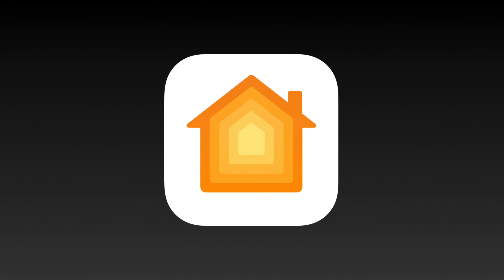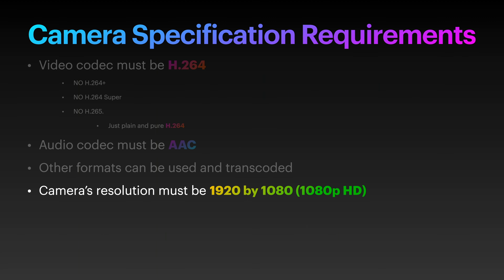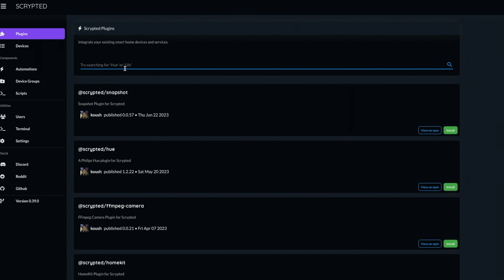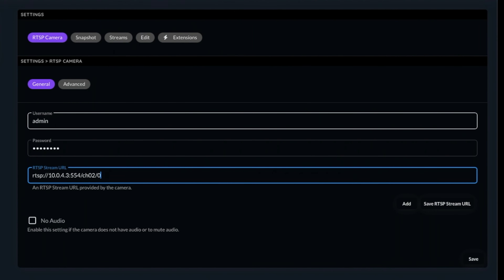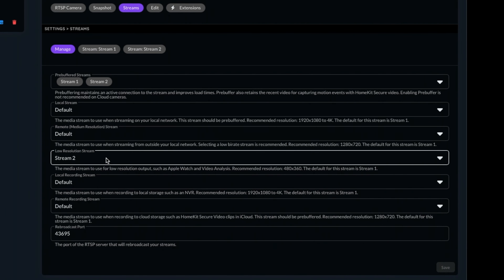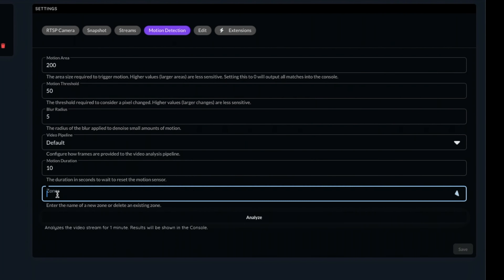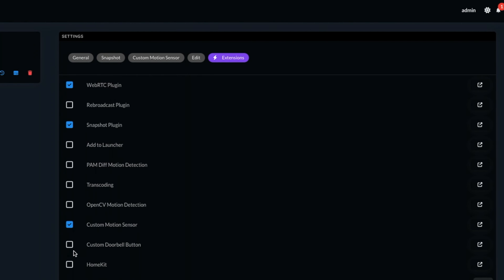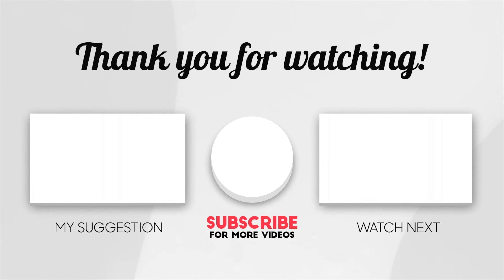HomeKit Secure Video Support for Any Camera - NEW METHOD (2023)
HomeKit Secure Video offers users with an iCloud+ Subscription with the ability to remotely and securely stream home security cameras to their Apple Devices whilst also securely recording clips based on motion detection. However, Official HomeKit Secure Video Camera’s can be very price. Today’s video is a quick tutorial for how to add HomeKit Secure Video support to your existing IP camera. Meaning that you don’t need to spend hundreds of pounds for each camera. This can be applied to any camera that has an accessible RTSP stream, like in my setup where I’m using the RTSP stream from my Swann DVR.

0:00 - Introduction
0:37 - Camera Specifications